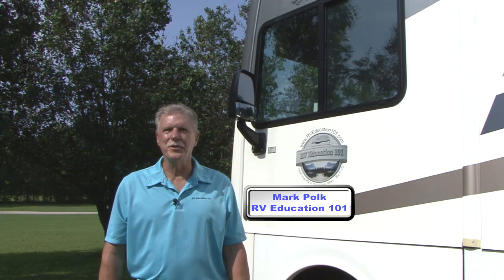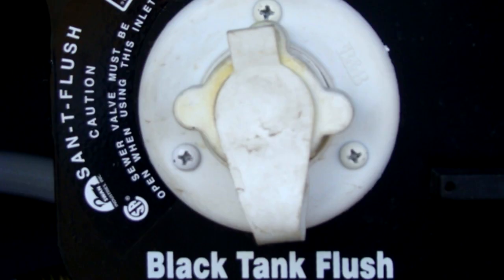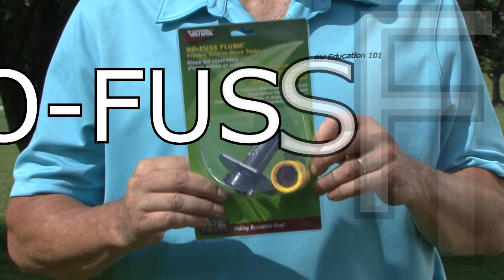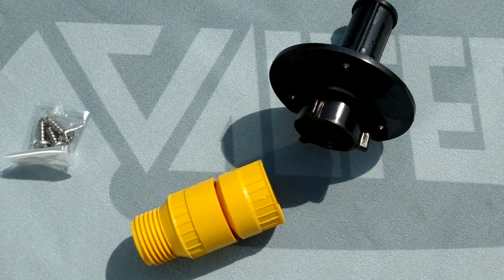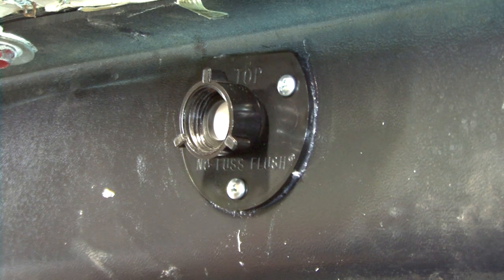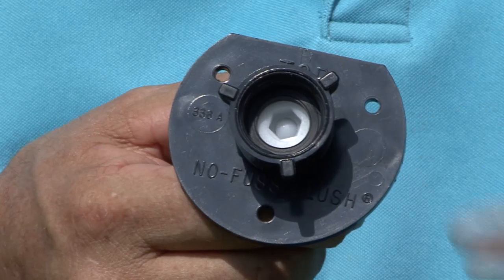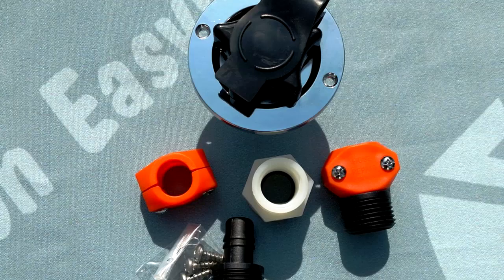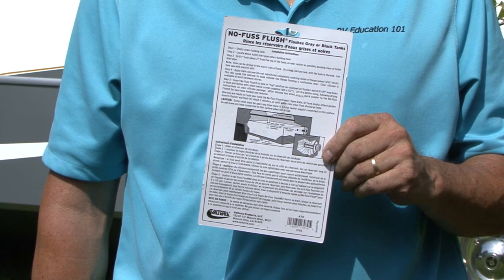RV 101® -No Fuss Flush RV Holding Tank Flush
In this RV video Mark Polk with RV Education 101 demonstrates the features and benefits of the No-Fuss-Flush RV holding tank flush by Valterra Products. You can install the No Fuss Flush yourself or have your local RV dealer install it for you.

Happy Camping,
RV 101®
RV Education 101®

5th Wheel 4 Video Bargain Set Plus Free RV Checklist ebook